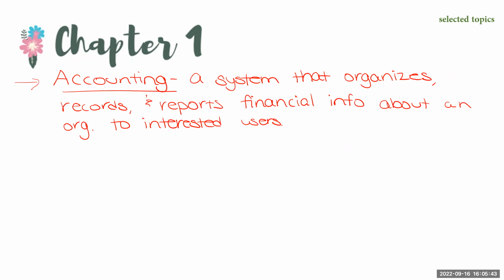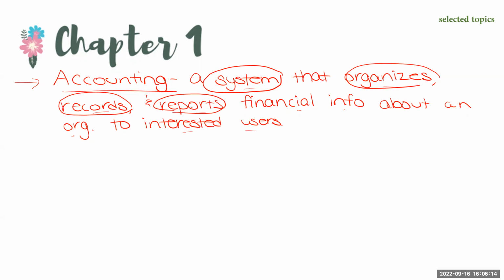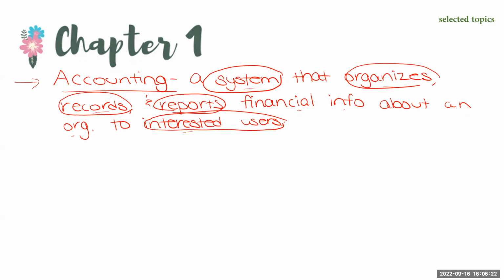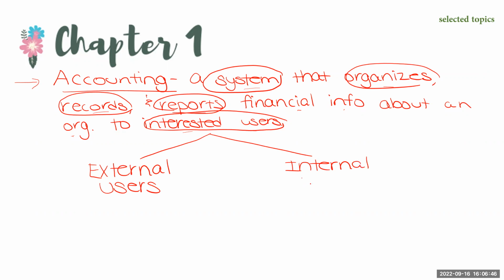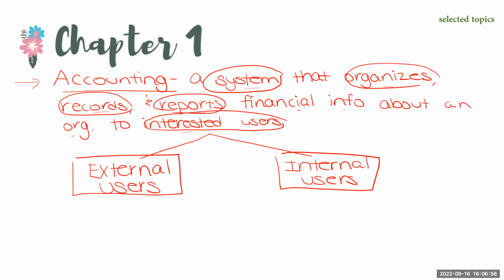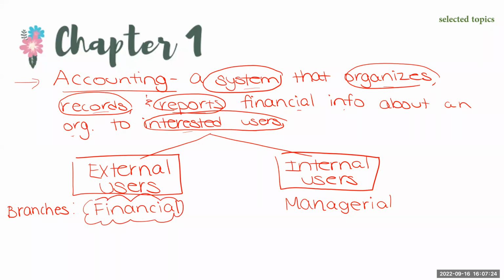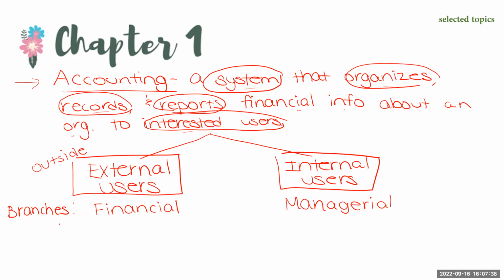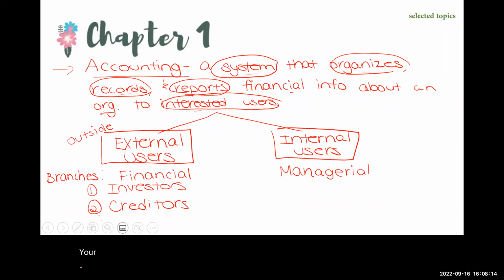Ch1, Video 2: Accounting and its Users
Professor Thompson lectures on selected topics from the OpenStax Textbook "Principles of Accounting: Volume 1, Financial Accounting". Enjoy!